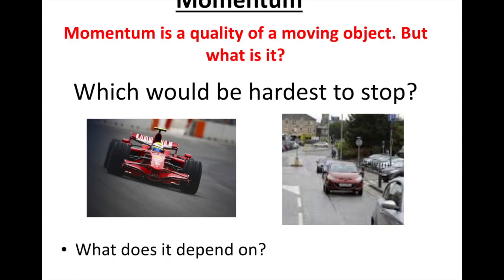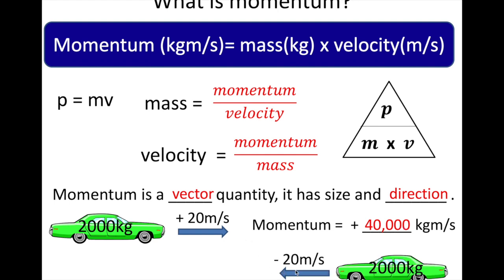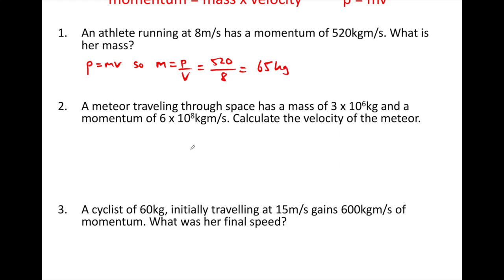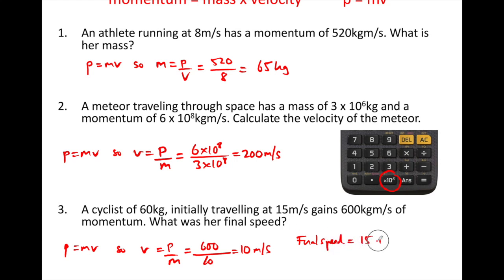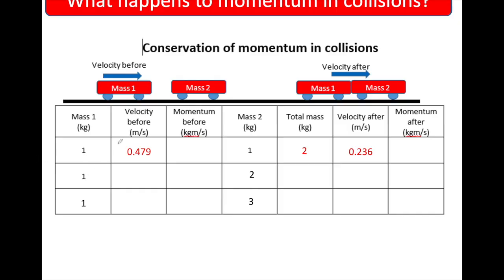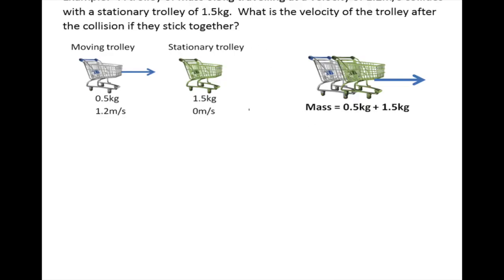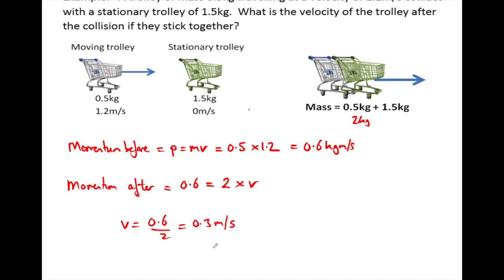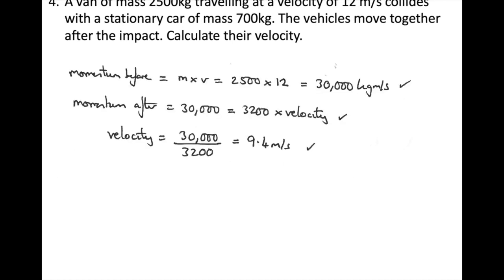Conservation of momentum in collisions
This video explains what momentum is and then works through examples of applying conservation of momentum to collisions.
It is divided into chapters, so you can skip to the parts you need.

Chapters --

00:00 - What momentum is and how to calculate it
03:33 -  Short exercise and practice in using the equation
07:24 - Explaining conservation of momentum in collisions
12:03 - Example question on conservation of momentum in collisions.
14:07 - Questions on collisions and worked answers